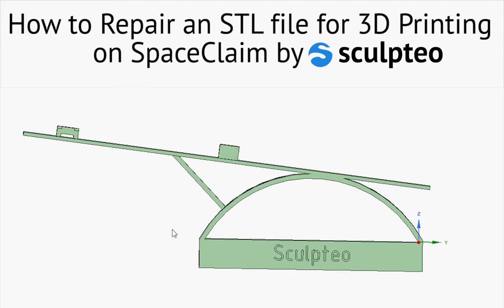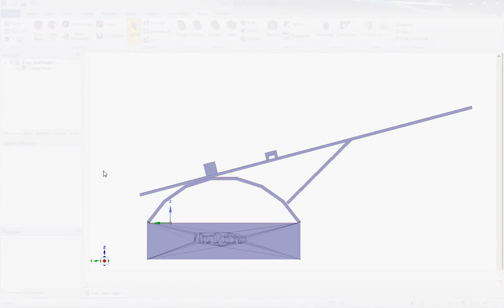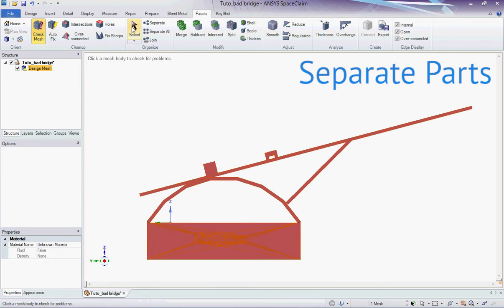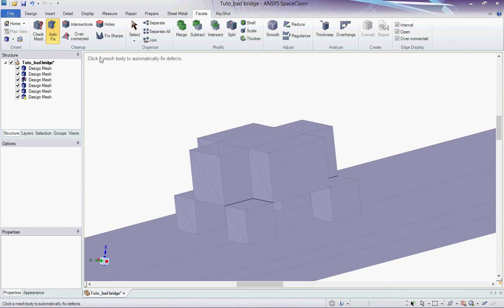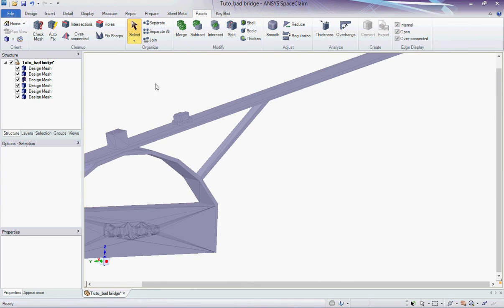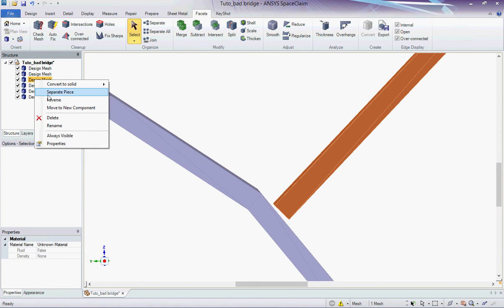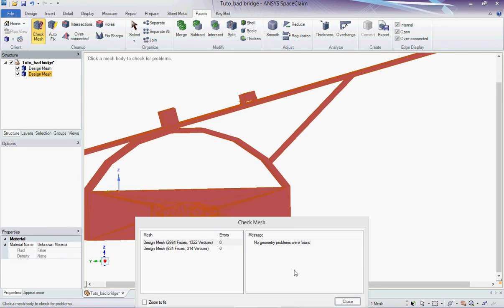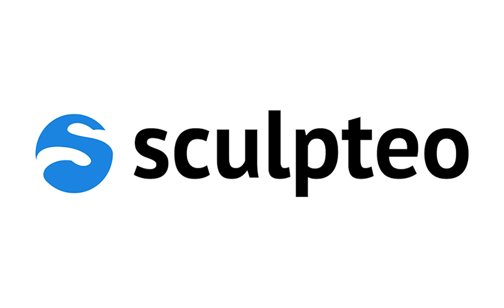SpaceClaim Tutorial by Sculpteo part 2: How to repair an STL file for 3D Printing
In this second part of our SpaceClaim Tutorial, you will learn how to repair an STL file for 3D printing on SpaceClaim.

To do so, we will use SpaceClaim new STL preparation tools.

You can find a detailed written version of this tutorial on our website in english

Transcript:
Introduction:

Hey Everyone
Welcome to this SpaceClaim Tutorial by Sculpteo
Today, we are going to see how to repair an STL file for 3D Printing.

Please check out our first SpaceClaim Tutorial entitled How to model a 3D printable Object by Sculpteo to have a complete overview on modeling for 3D Printing with SpaceClaim and to better understand this tutorial.

In this video, we are going to explore the best features of the new stl editing tools in SpaceClaim by studying concrete examples. The new STL editing tools can be found in the facets tab in SpaceClaim.

Let’s start with a version of the bridge with a car and a sphere in a box on it that we created in the first part of this tutorial. This time, the bridge has been very badly modeled with a lot of 3D printing issues.

Check Mesh

The first thing to do is to go into the facets tab and select check mesh in the Clean Up Section. Then, by clicking on the mesh you want to check, you get all the errors that are detected in your mesh. Here we have:
An object with multiple pieces
A self intersecting mesh
An over connected mesh
Non manifold vertices
These two last points are linked and basically mean that there are non manifold parts in the mesh.

We are going to solve these issues one by one.

Separate Parts

First, we are going to separate all the pieces in this mesh by hitting Separate All in the Organize section.
The initial mesh is now separated into 6 smaller meshes. There are two different types of icon in the structure tab: meshed cube and meshed surface. A surface icon indicates that the corresponding mesh needs repairs.
So I check the first problematic mesh, which is the car, and the Check Mesh tool indicates that there are multiple pieces and non manifold parts.

Non Manifold Parts

By zooming in, I can see that the 4 square wheels are linked to the body only by edges which is not possible in real-world objects.
You might think that the Auto Fix tool would solve everything for you but this is actually not very efficient. Here, the problem is not really solved as the car’s body is still linked to the wheels only by edges.  So we need to solve this problem manually. To fix this issue, I can convert this mesh to a solid with merged faces. Choosing separate faces would create one solid for every single face. By pulling the body down, I make it a manifold solid and when I turn it back to a mesh, I have no issues anymore.
This time, the check mesh tool indicates that there is no remaining issue.

Let’s solve the issues linked to the other surface mesh. The Check Mesh tool indicates that I have multiple pieces, self intersecting objects and non manifold vertices.

Intersection Tools

I click on the Intersections tool and then on the mesh I want to clean up. The intersecting parts appear.  When I hit the green check box, SpaceClaim solves the intersection issues.
When I Check this mesh again, I have no errors anymore.

Modeling Errors

It seems that all my meshes are clean. But keep in mind that SpaceClaim can only spot mesh errors and not modeling errors. For instance, the bridge support does not touch the arch and is thus useless for the solidity of the structure.
I convert the support to a solid and pull it until it is in the middle of the arch. I convert it to a mesh again and use the Merge tool in the Modify section. This way, I am sure to avoid any self intersecting issues.
The only remaining step is to combine meshes that are in contact. At the end, I have two remaining meshes: the sphere that is inside the box and the rest of the bridge. My STL file is ready to be printed.

Export STL Files

I can export my stl file and upload it to Sculpteo.com to print it. The eventual remaining issues will also be repaired by the online repairing tools after the upload. I take care to select the single object option to make sure that my design is printed in one single run, with the ball inside the box.

I can use use the online solidity tools to review my design before printing it.

If you want to learn more about how to repair an STL file for 3D Printing, check out the next part of our tutorial which is more focused on repairing a file from a 3D scanner.